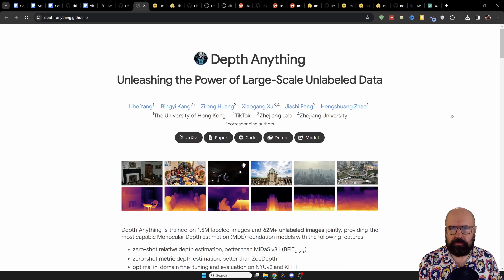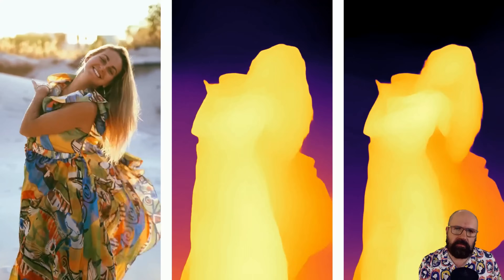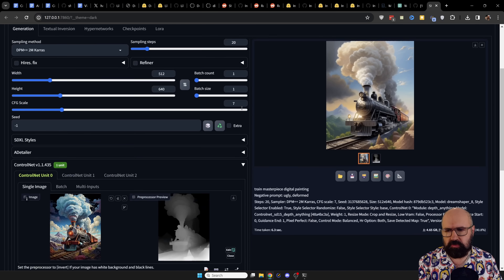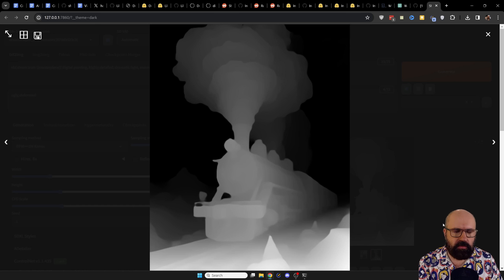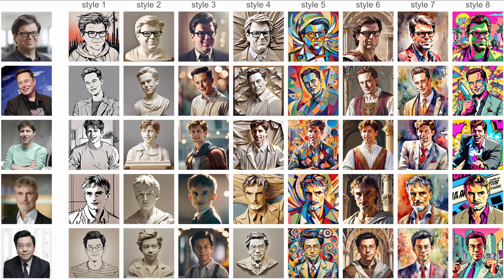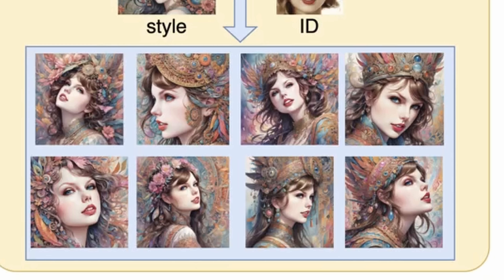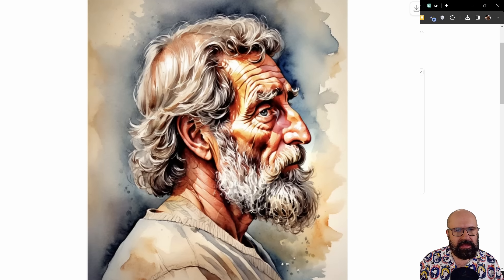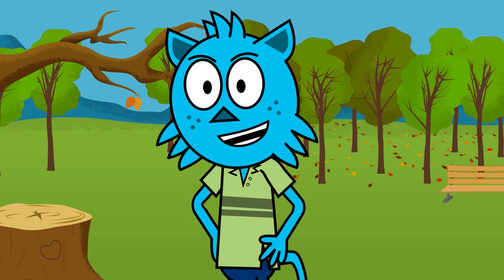Depth-Anything for A1111 and InstantID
Depth-Anything for A1111 and InstantID are released. CAUTION: InstantID is based on InsightFace Technology. So no commercial use! Depth-Anything is suprisingly by TikTok. But TikTok uses a lot of AI Filters for their community. So it makes sense they research a much better version of the Depth Map.

Unofficial implementation of InstantID for ComfyUI (pain to get to run at the moment of video release)